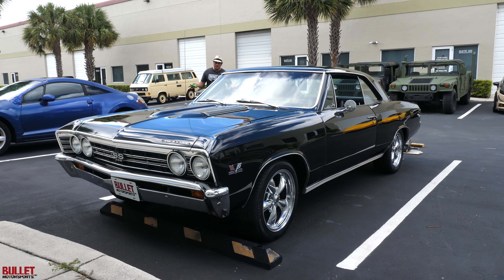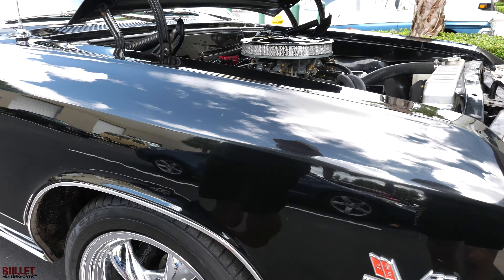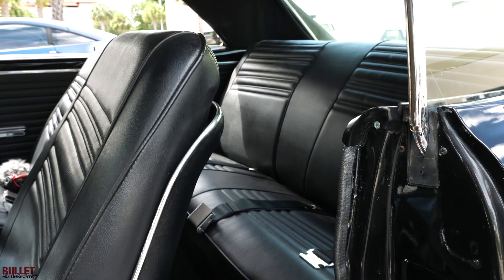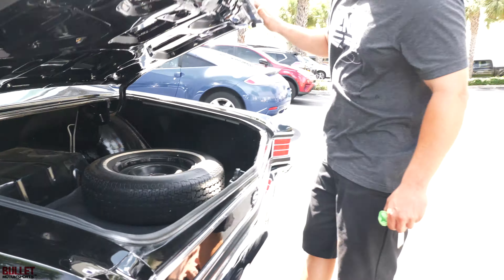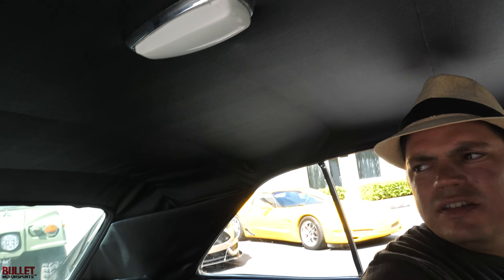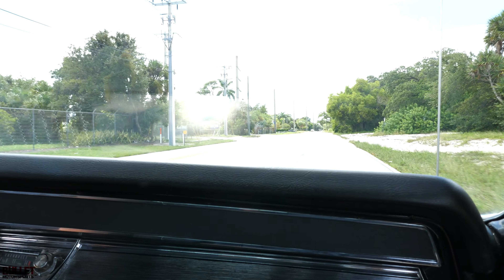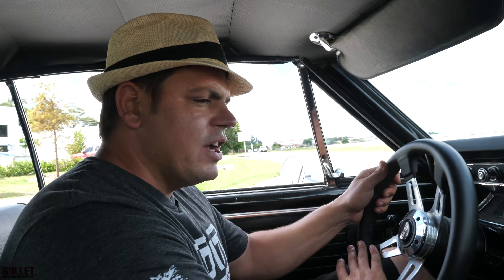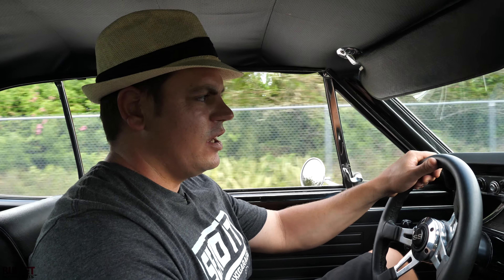Menacing 1967 Chevelle Powered By A Screaming 454ci V8 | REVIEW SERIES [4k]